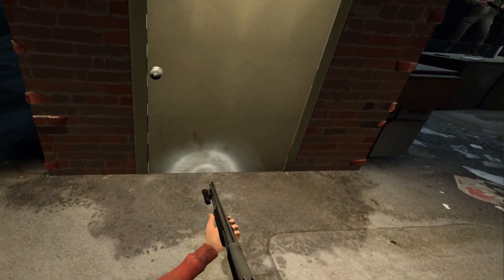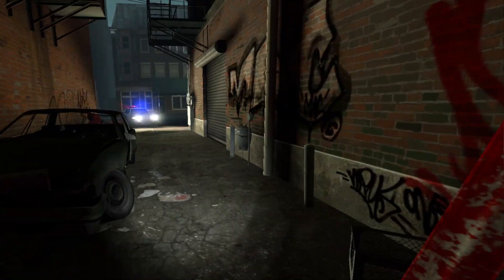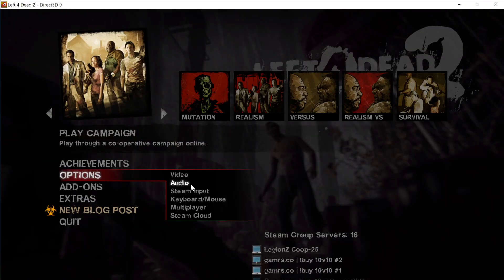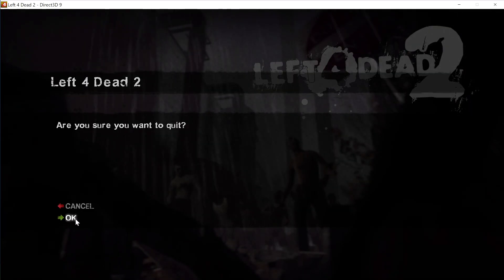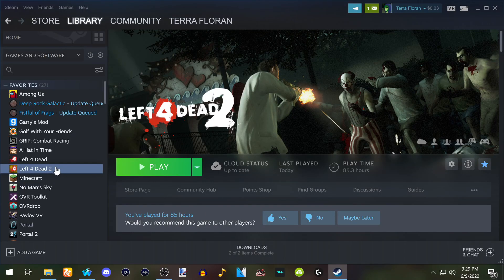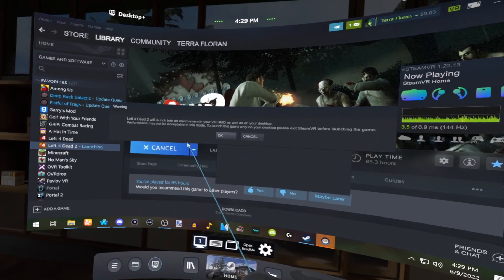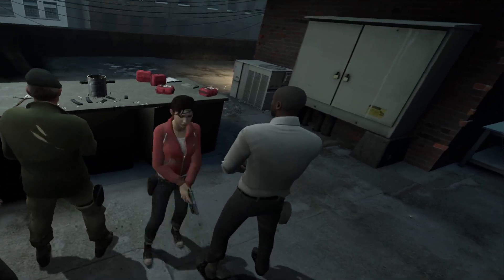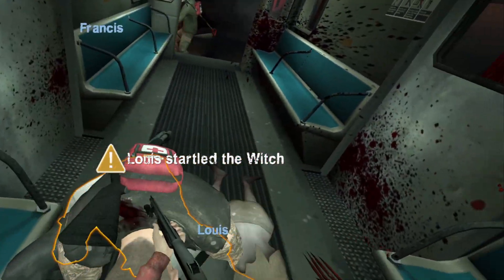How to install the L4D2 VR Mod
Launch Options: -insecure -window -novid +mat_motion_blur_percent_of_screen_max 0 +crosshair 0